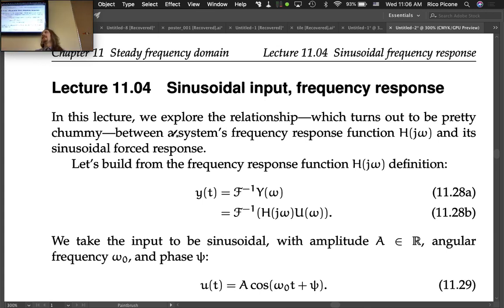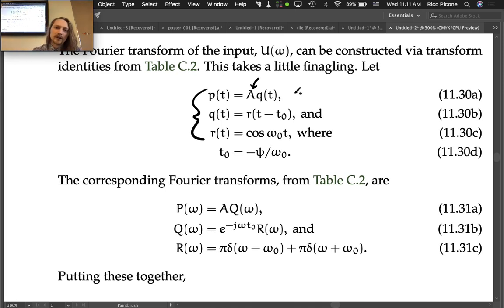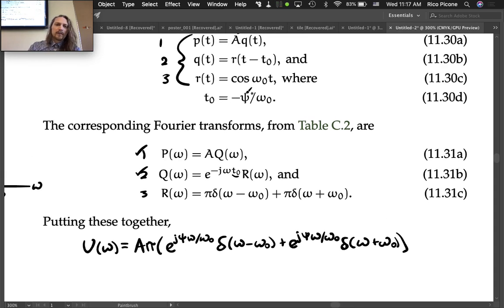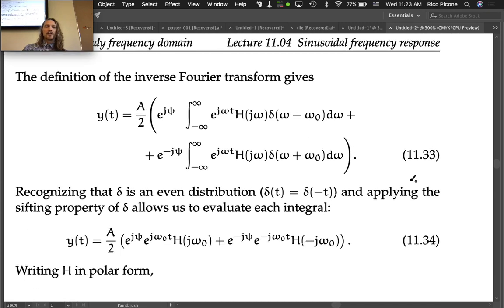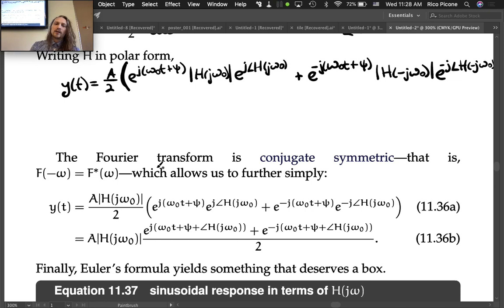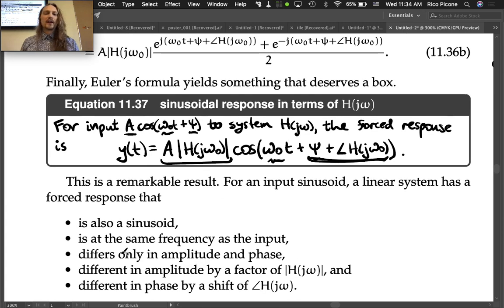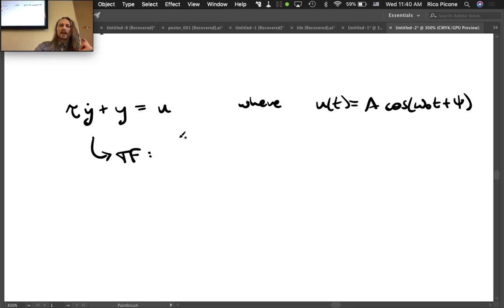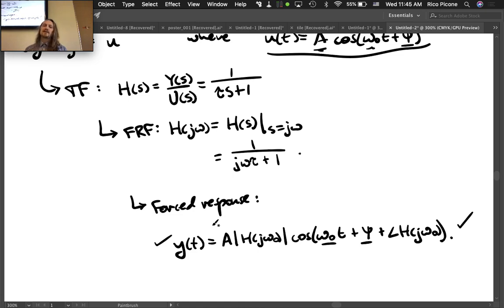12.02 Sinusoidal input and its frequency response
Wherein we derive the frequency response of a linear system to a sinusoidal input in terms of the frequency response function. This lecture was recorded at Saint Martin's University in the Spring 2019 term as part of the course System Dynamics & Control ME 370 (see the course It is the property of the instructor Dr. Rico Picone.